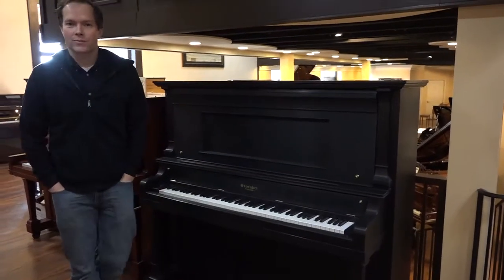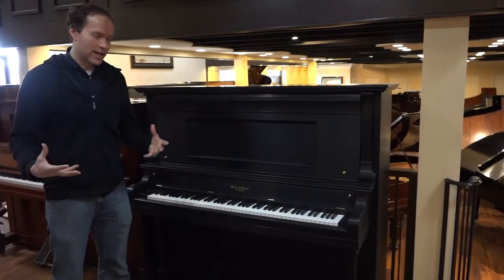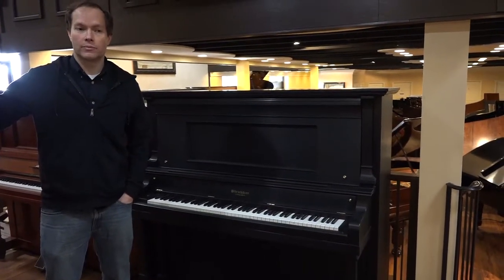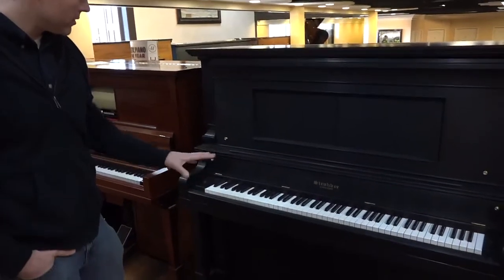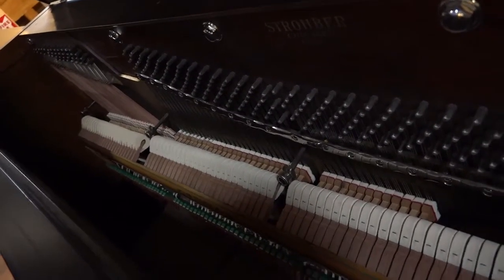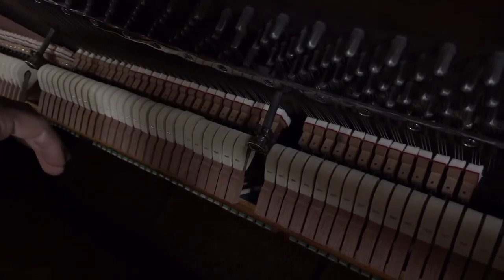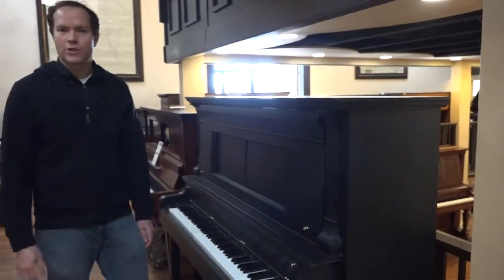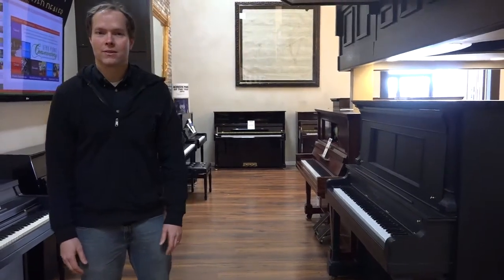1910 Strohber 58" Upright Piano